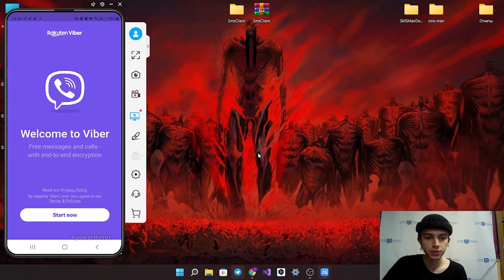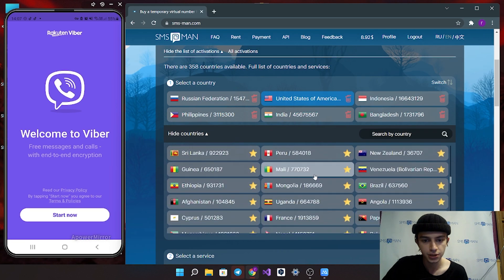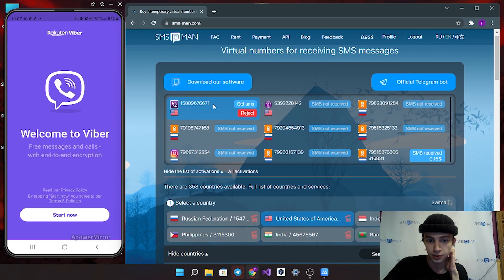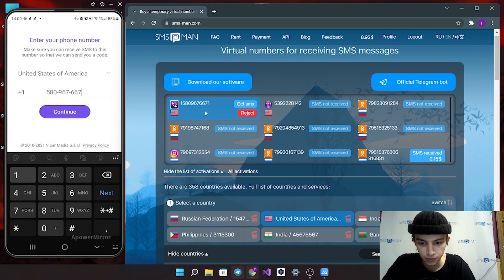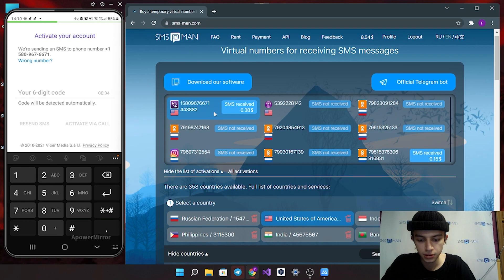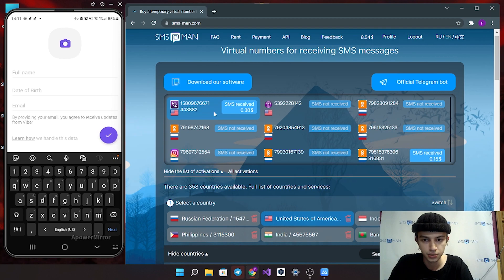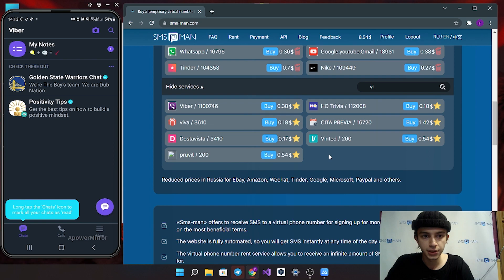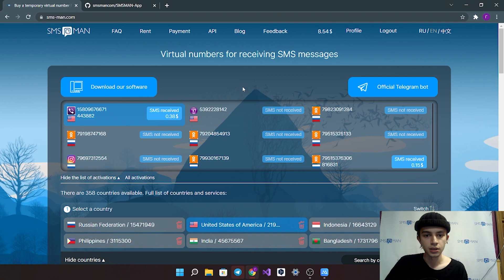Fake Phone Number For Viber || How To Send And Receive SMS In 2025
In this video we are going to show you how to get Viber without phone and SIM card. To create Viber account without any mobile number you can use virtual number. On Sms-man.com you can easily get a phone number to create account and use Viber without phone number.